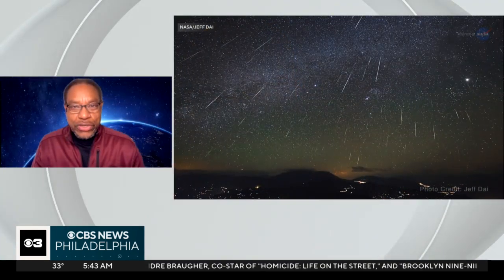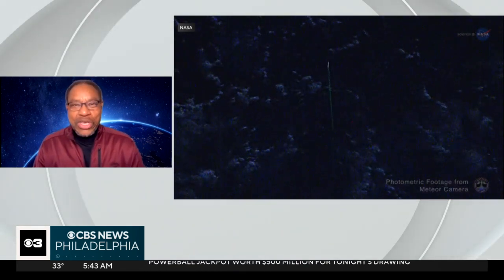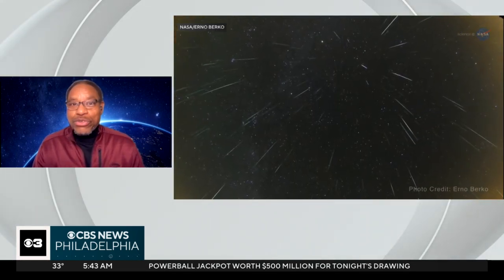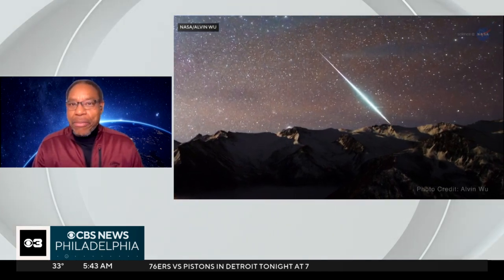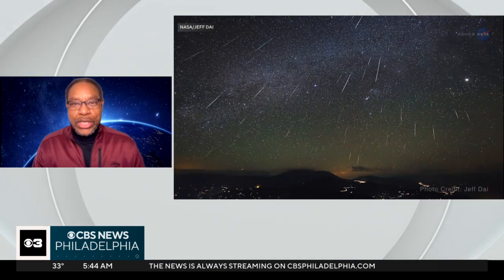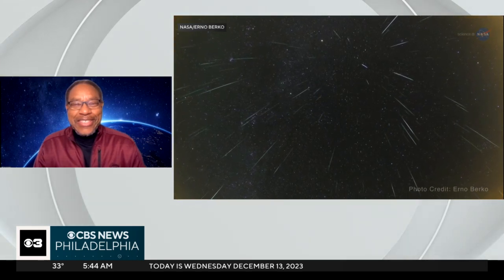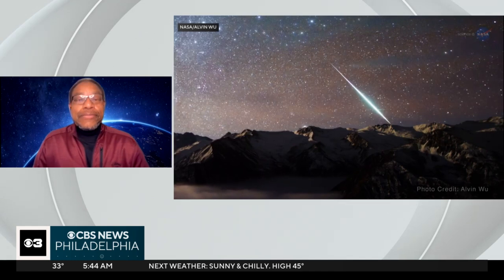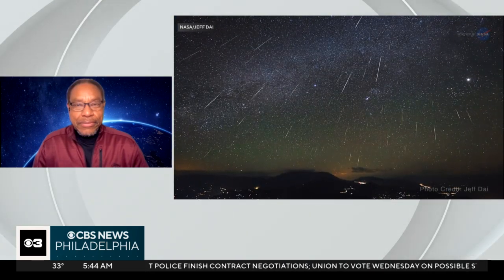Franklin Institute chief astronomer shares tips for viewing Geminids meteor shower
Derrick Pitts, chief astronomer at Philadelphia's Franklin Institute, says head somewhere dark and away from city lights if you want to see the Geminid meteor shower this week! He says Wednesday night into Thursday morning will be the best time to view the cosmic phenomenon.